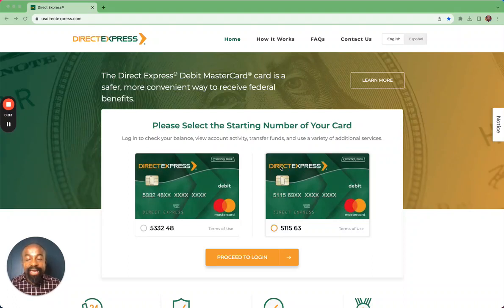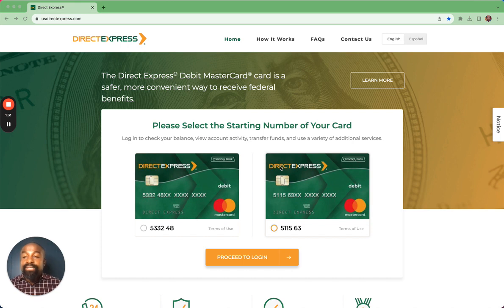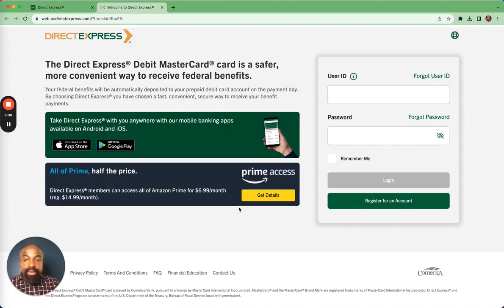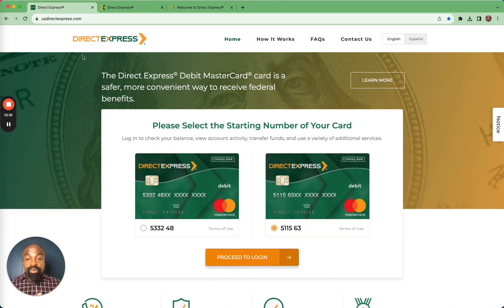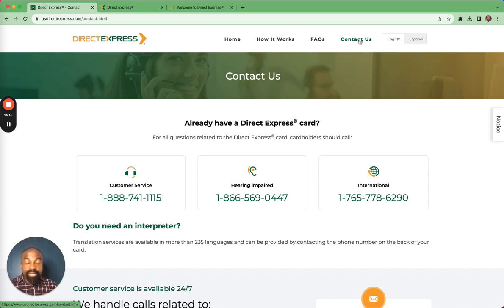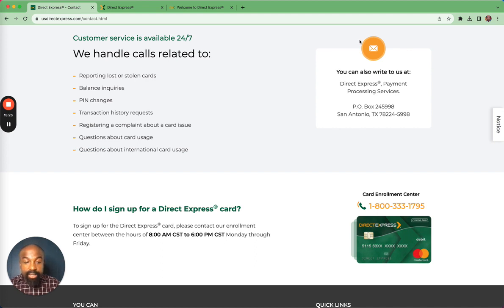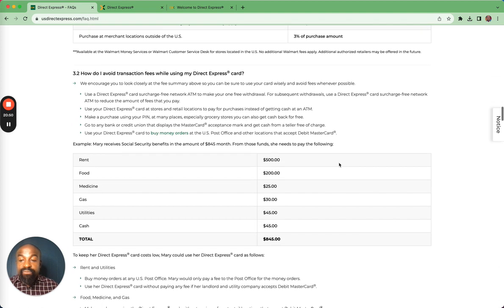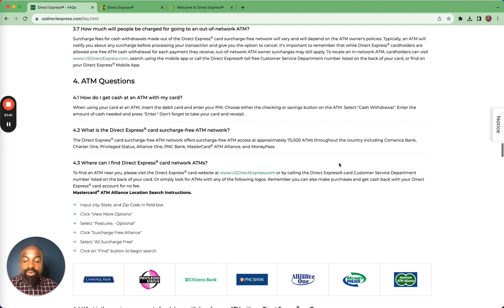Direct Express Website - Get Login Help & More!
In this video, I will guide you through the Direct Express debit card website.

I will address common questions and concerns, such as logging in, retrieving user ID and password, activating a new card, and exploring the website's features.

I will also highlight the benefits of using Direct Express and provide tips to avoid fees.

By the end of this video, you will have a clear understanding of how to navigate the website and access important information about your benefits.

This includes:

- Direct Express Login
- Direct Express Customer Service Phone Number
- Dispute Resolution
- How to Replace a Lost or Stolen Card
- Direct Express App
- Direct Deposit Information
- Direct Express Routing Number Information
- Free ATMs
- Breaking News About Direct Express Card

We are also a resource for Social Security and Disability (SSI and SSDI)

For detailed articles and instructions on the topics above, please visit our